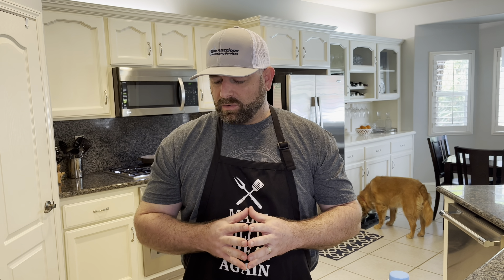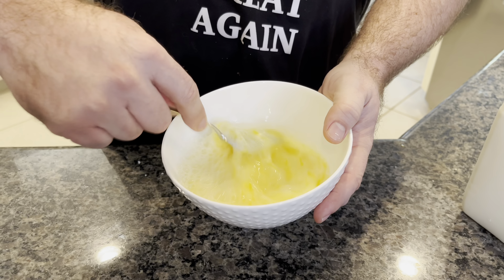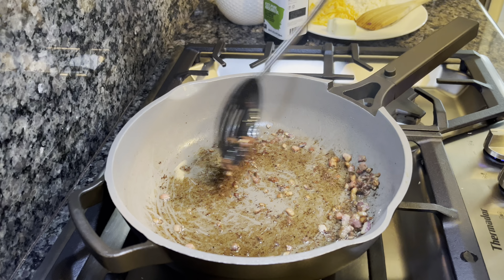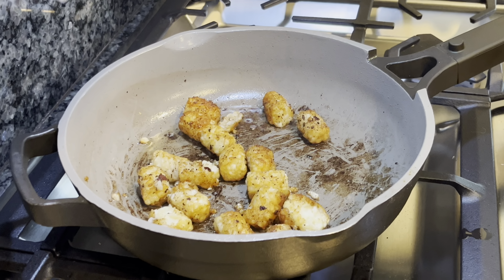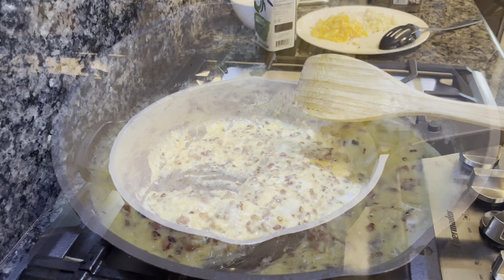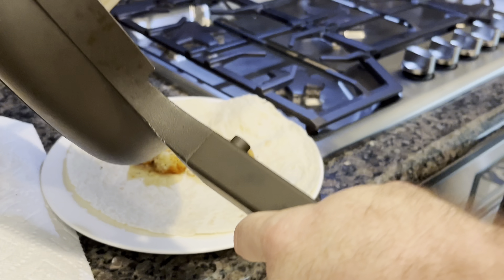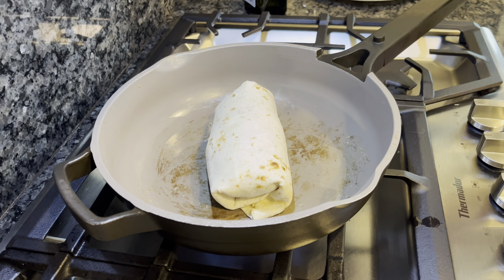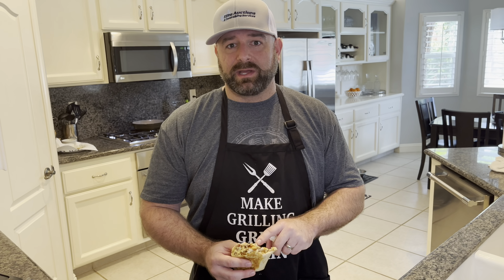Pancetta Breakfast Burrito 🍳🌯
Mike makes a delicious breakfast burrito using pancetta instead of bacon.  Check out this recipe!

Ingredients:

Greek Yogurt (or sour cream)
Tapatio
Frozen tater tots (about a handful)
Diced pancetta (about 4-5 ounces)
3 eggs
3/4 cup shredded colby jack
3/4 cup queso fresco
1/4 cup diced red onion
La Victoria taco sauce
1/2 cup milk
Salt
Pepper
Burrito sized tortilla
Avocado or Olive Oil
2 tbsp unsalted butter